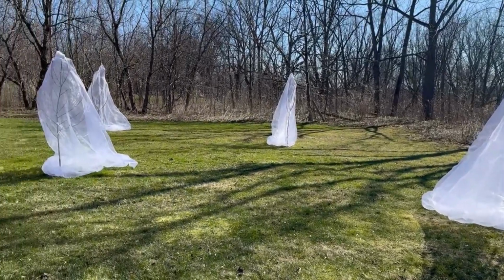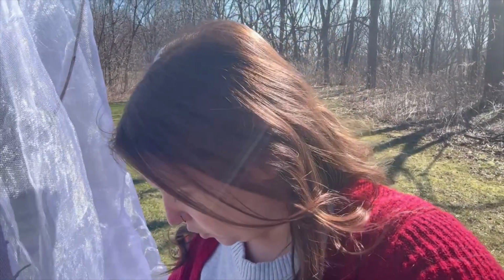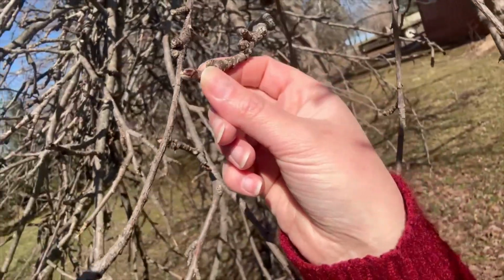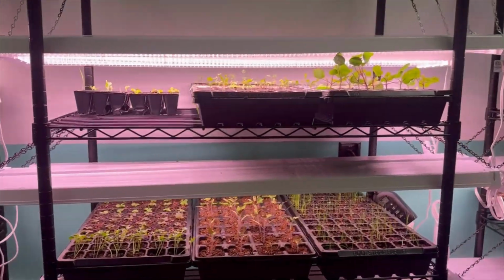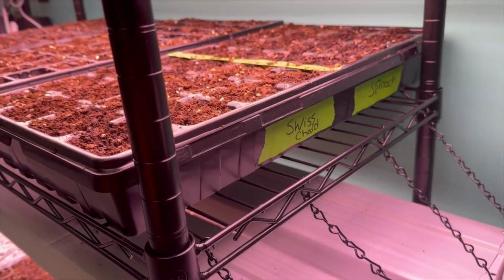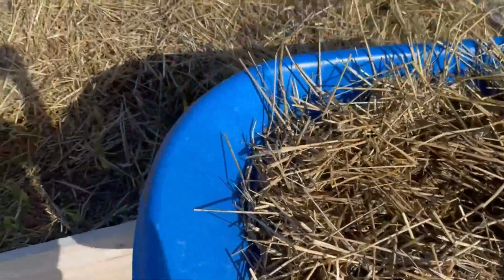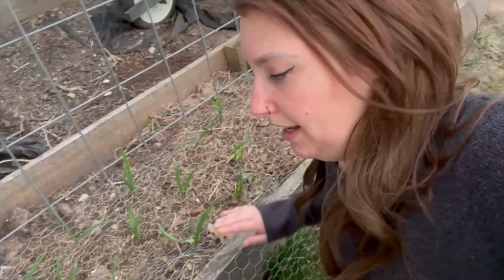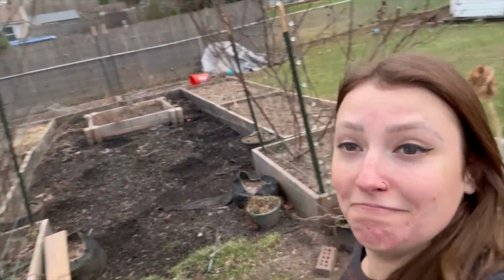Spring is slowly making its way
Follow The Father's House on YouTube and Instagram!